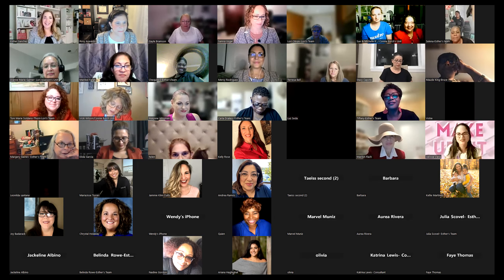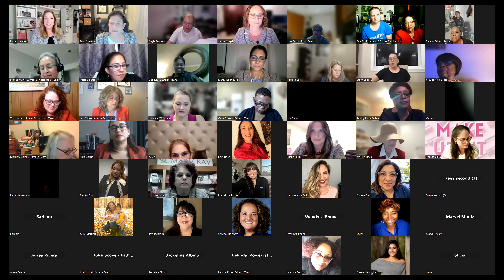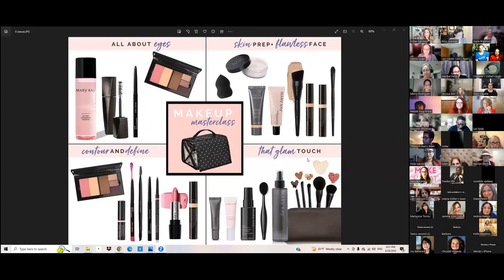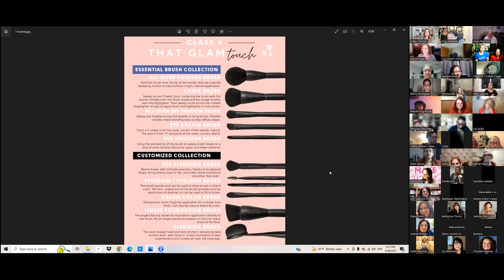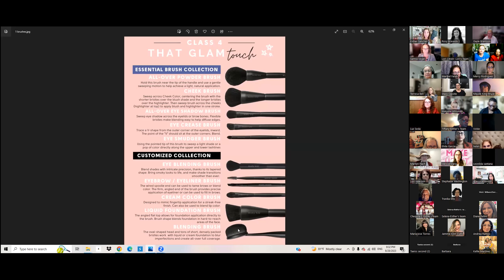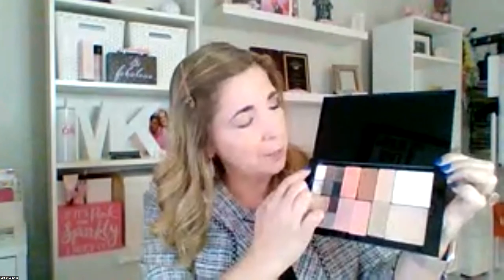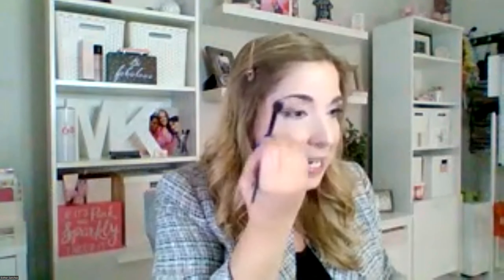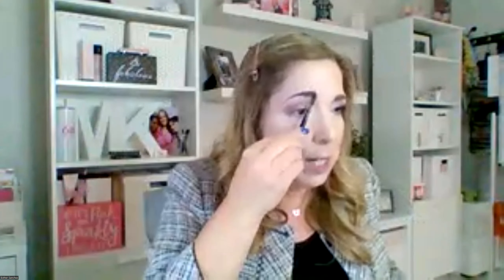That Glam Look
Tune in for tips and tricks for a glamorous look with SD Esther! Then, get ready to look fabulous at your next night out.